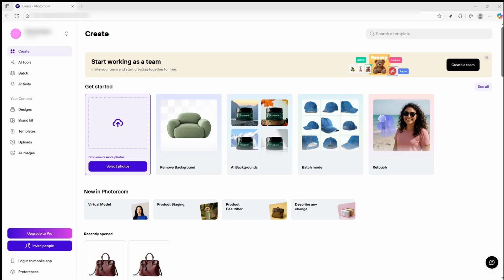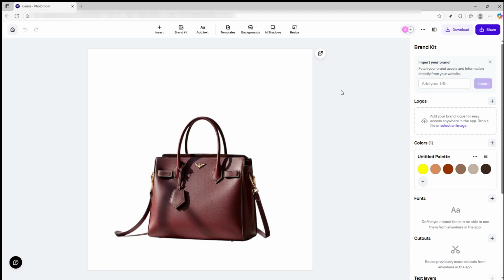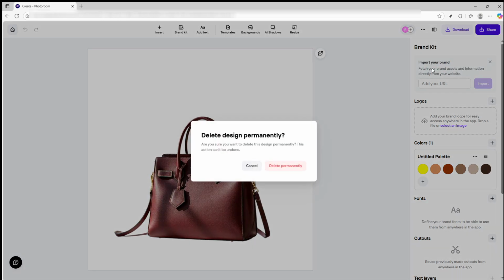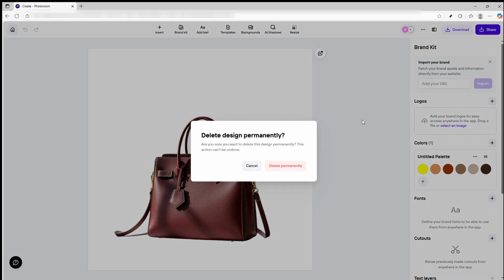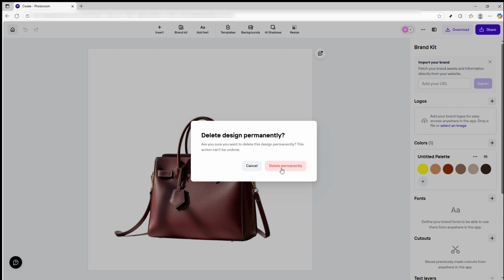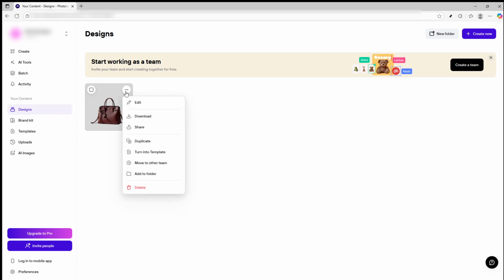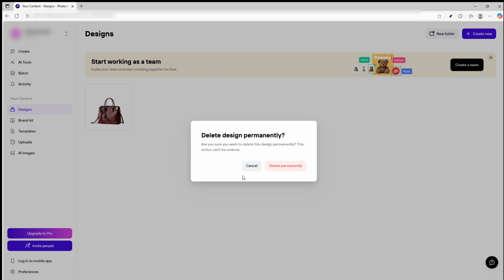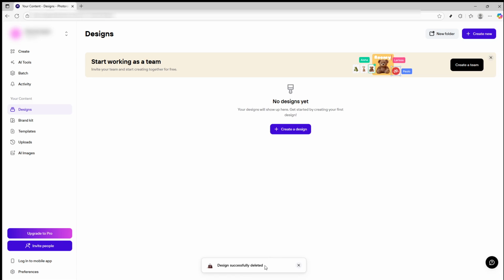How to delete a project in Photoroom